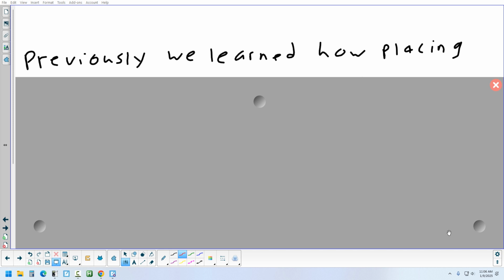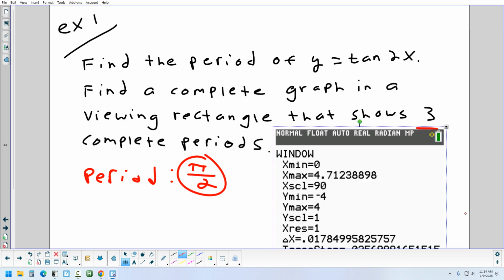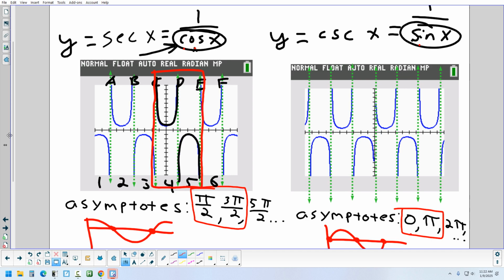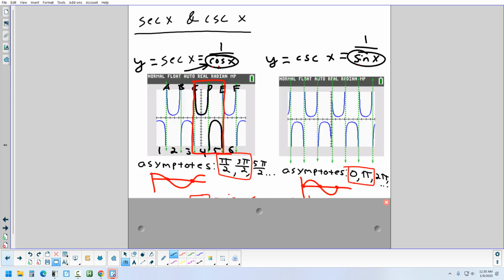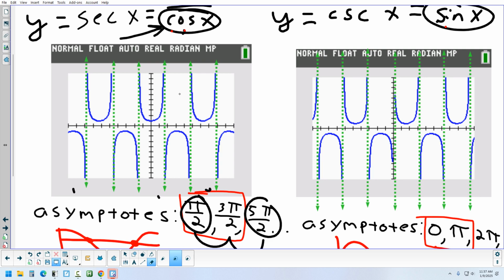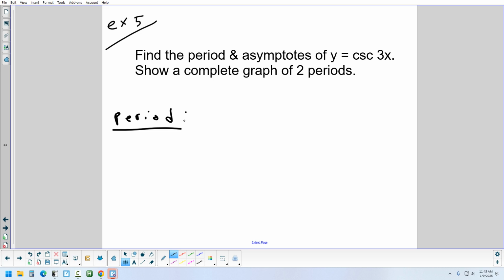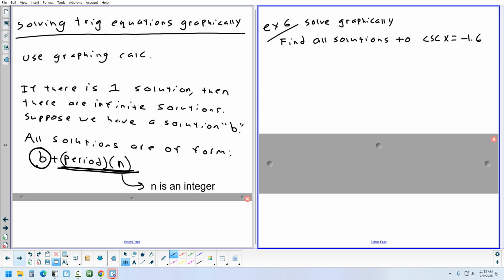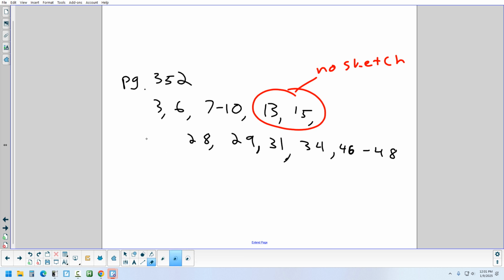6.4(2) Graphs of Tangent, Cotangent, Secant, & Cosecant 1-9-25